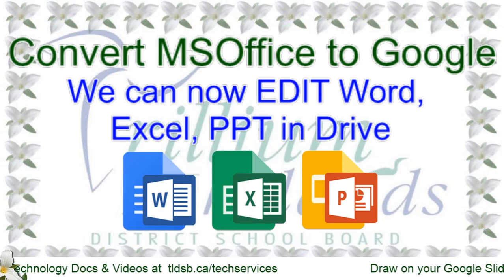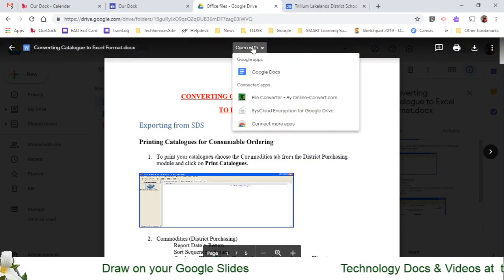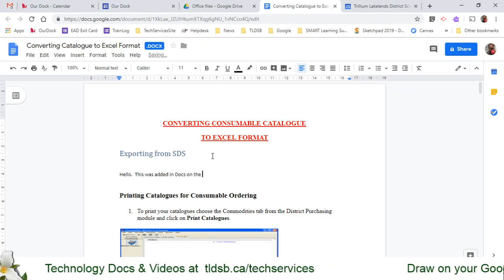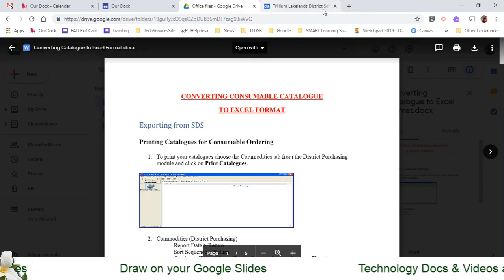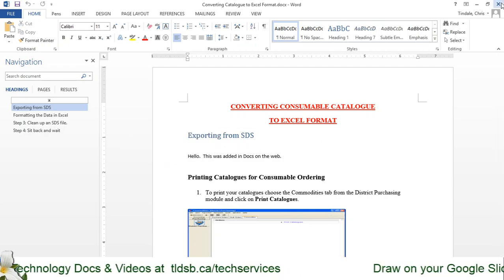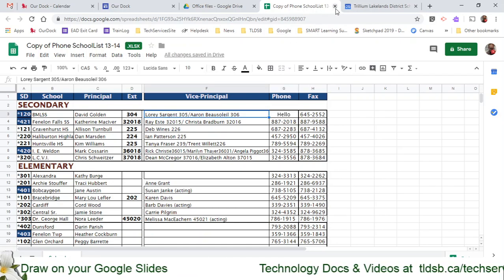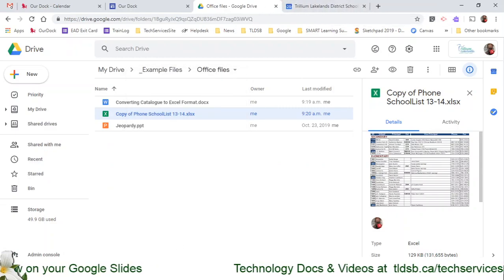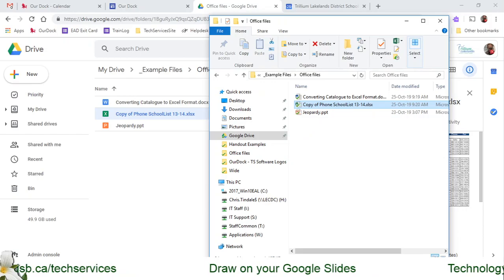Edit Office in Drive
You don't have to convert your MS Office files in order to edit them in Google Drive